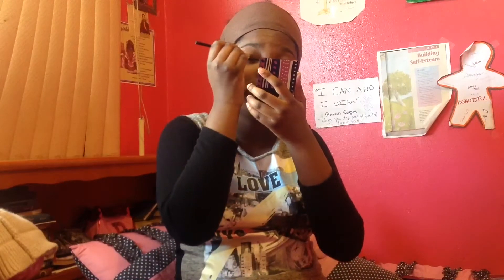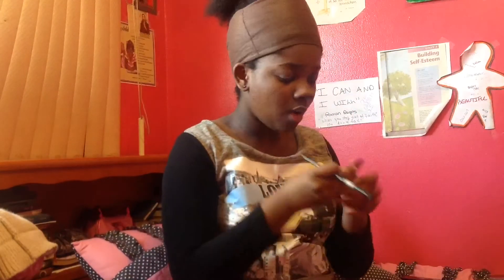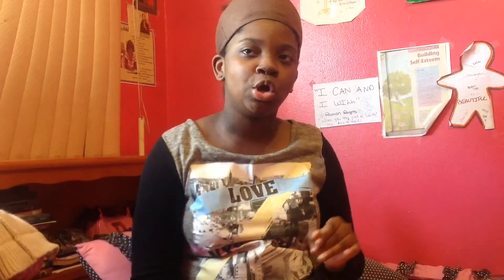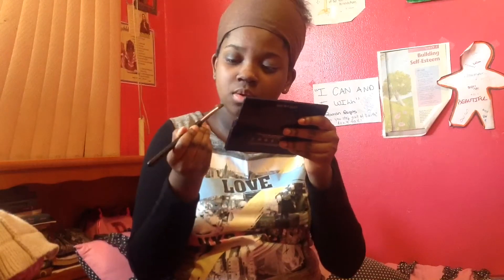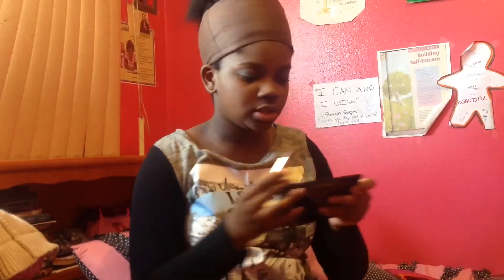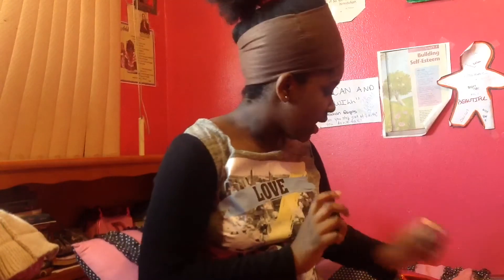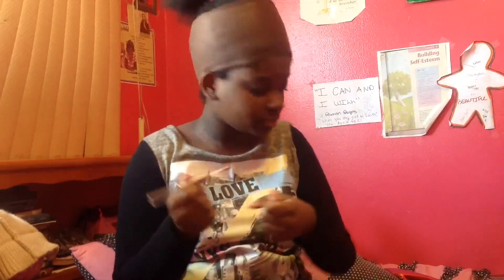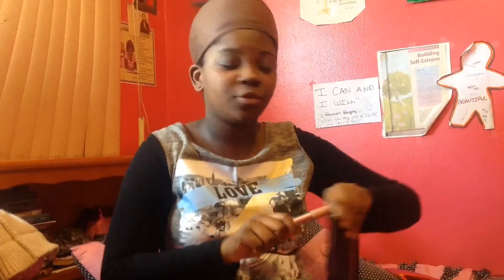CHIT CHAT GRWM: A Smokey Look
Heyyyy guys,

What's up? Sooo today's vid is going to be a chit chat get ready with me of a smokey look. I worked really hard on this vid so please give this vid a thumbs up. I love you all so much!